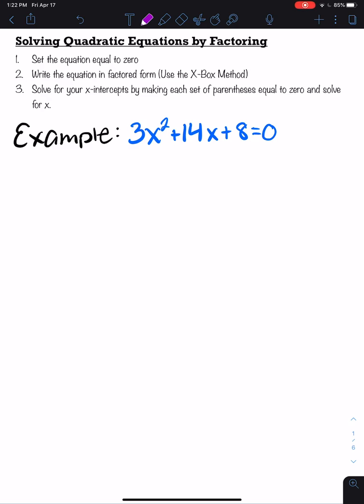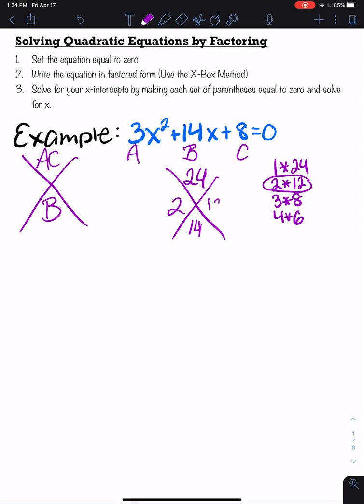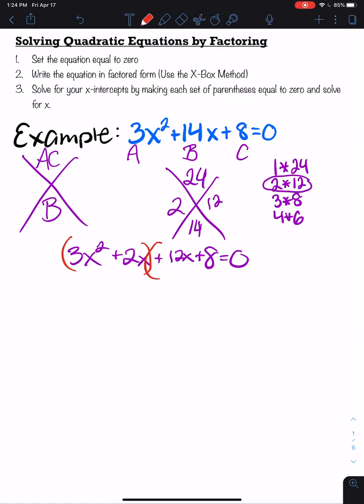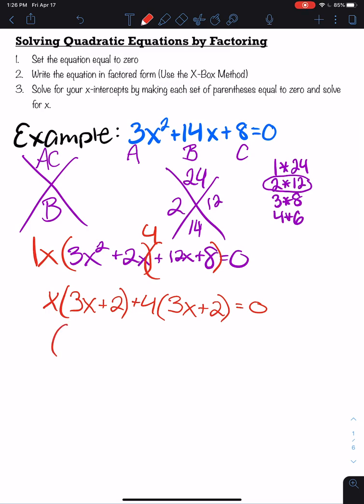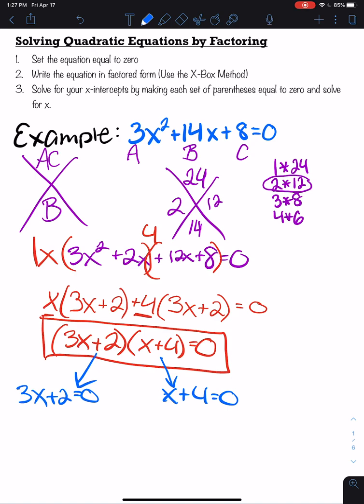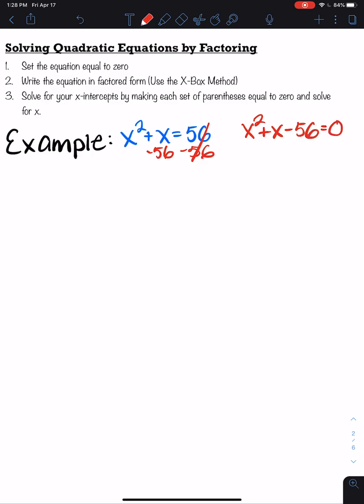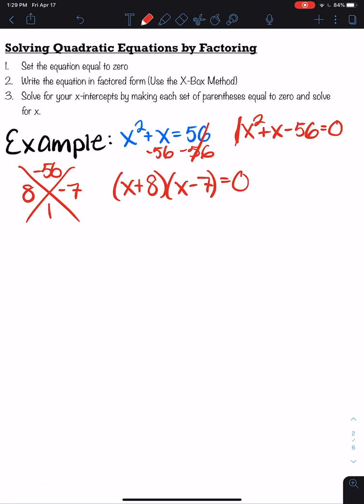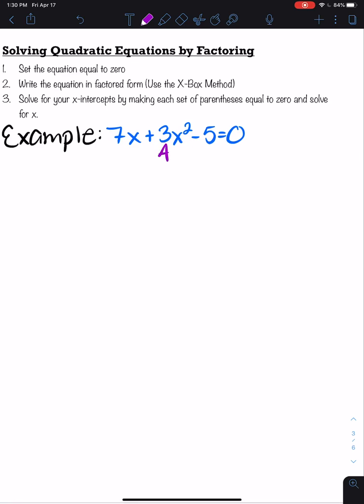Solving Quadrstic Equations by Factoring (Part 1)